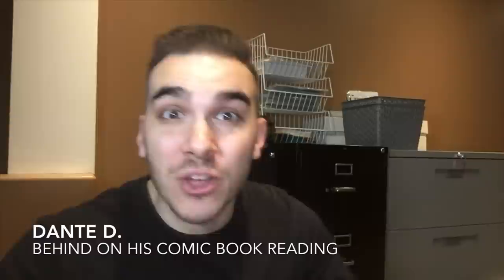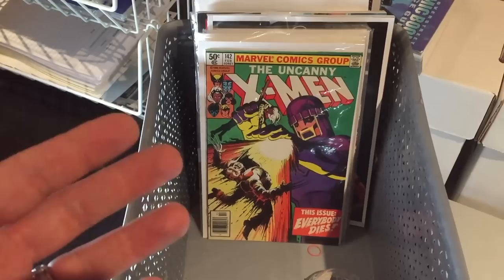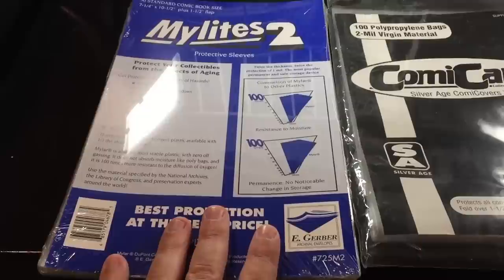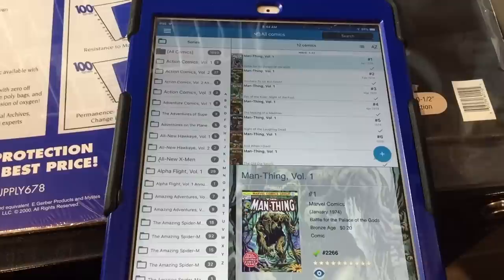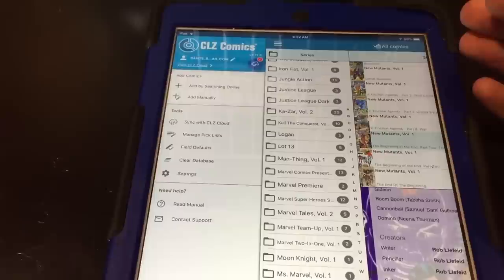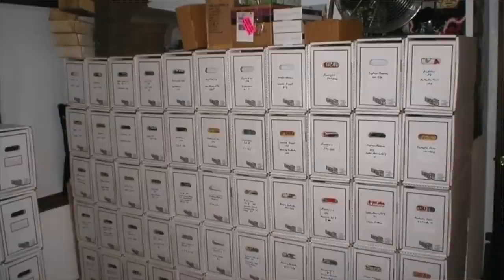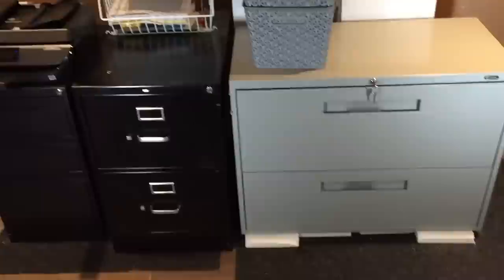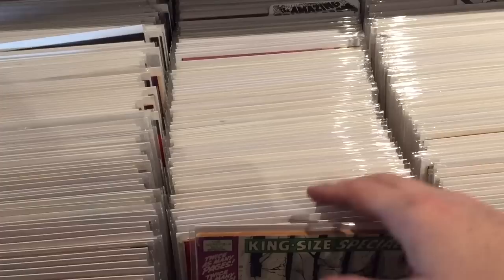Comic Book Care and Storage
Collecting Supplies:

BCW Mylar bags

E. Gerber Mylar Bags

Comic Book Boxes

In this video, we take a look at how I care for and store my comics books.

Please follow the channel on Instagram and Twitter @geekeryd

Geekery with Dante D. logo by Jim O'Connor of 50/50 comics. Check out 50-50comics.com